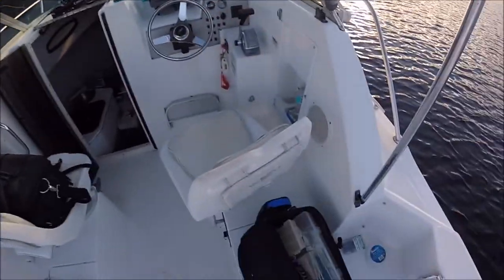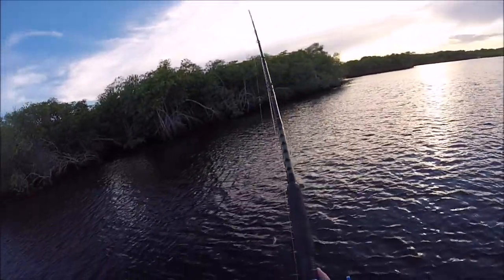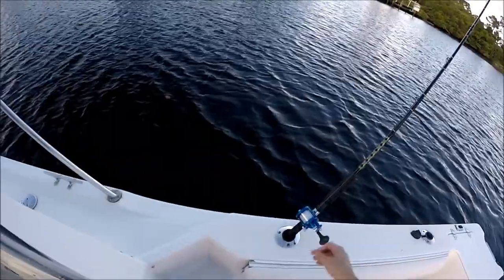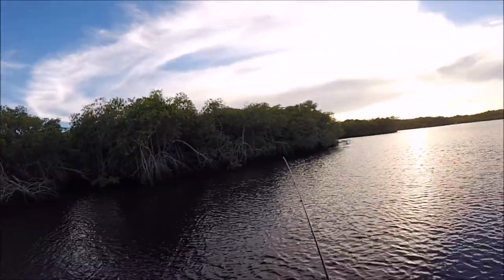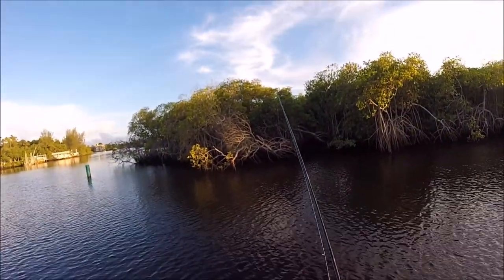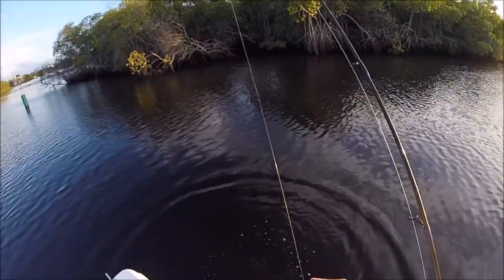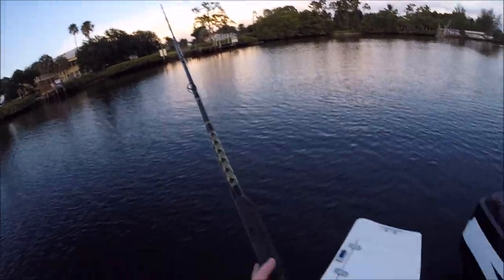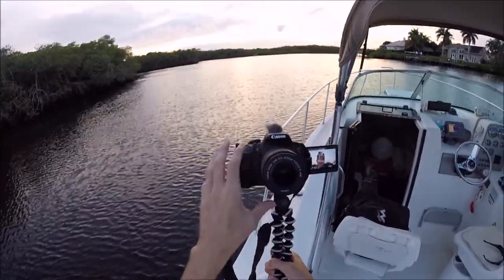Fishing with Joop - Episode 57 - Catching Pokemon or Fish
Anchored up just seeing what I can catch in about an hours time. Just some Jack, Mangrove Snapper and damn Catfish. Oh well. Loving PokemonGo.